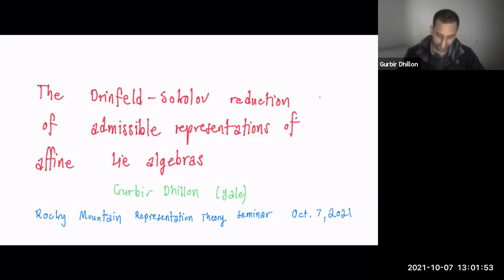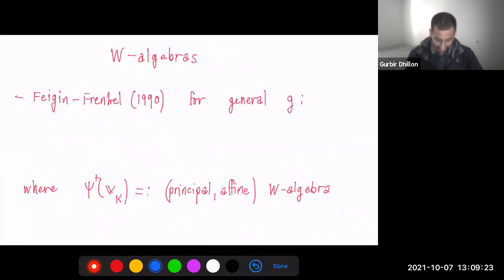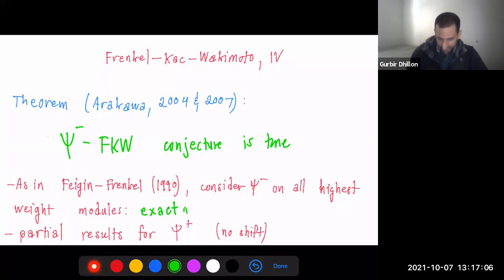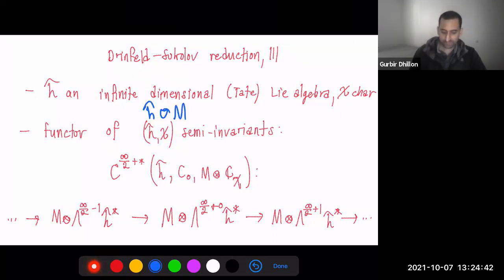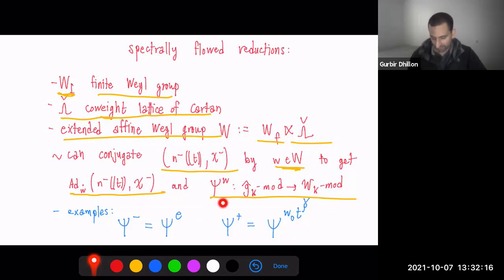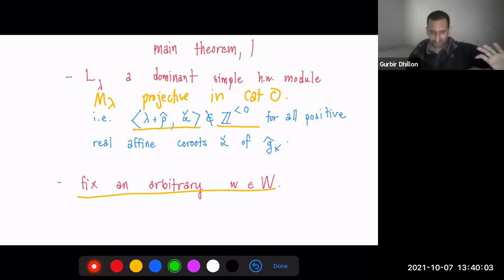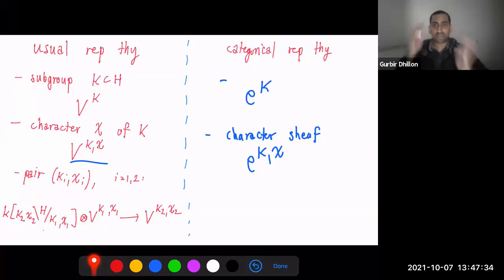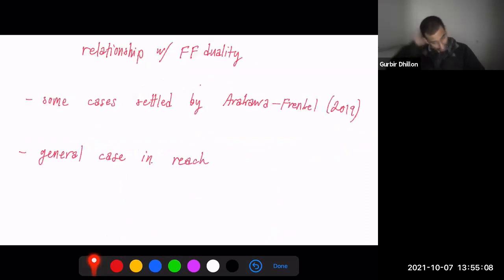Gurbir Dhillon, The Drinfeld-Sokolov Reduction of admissible representations of affine Lie algebras.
Rocky Mountain Representation Theory seminar, October 2021.